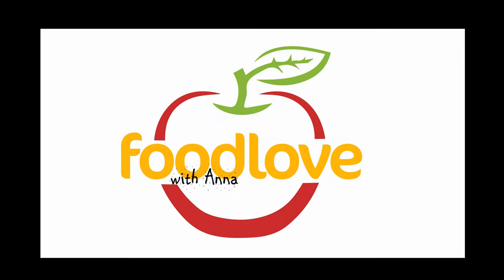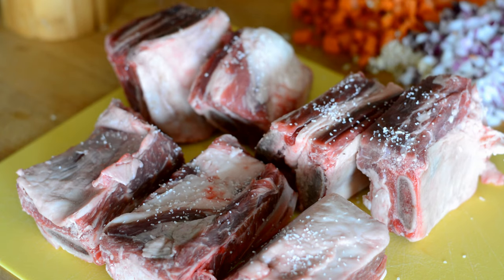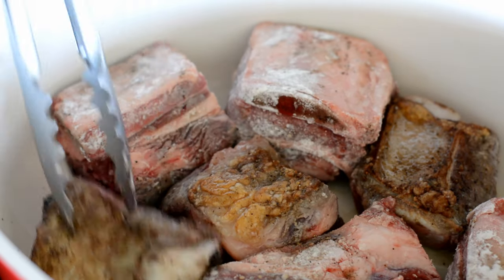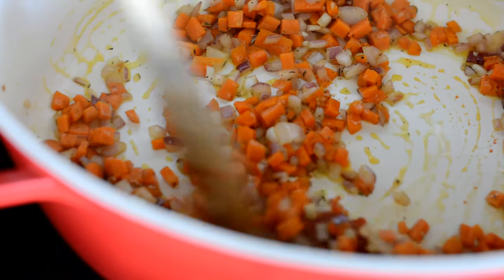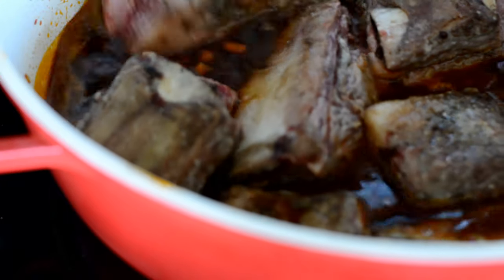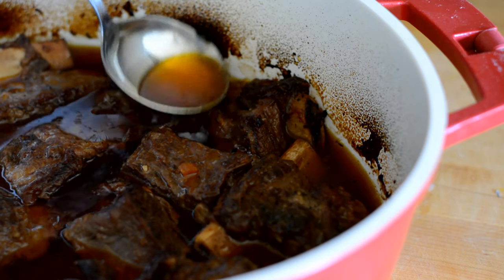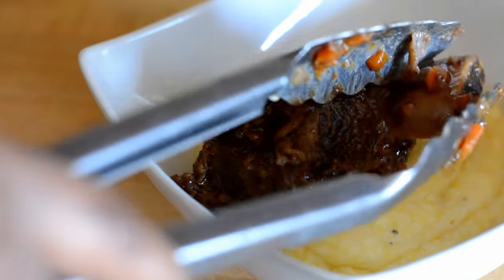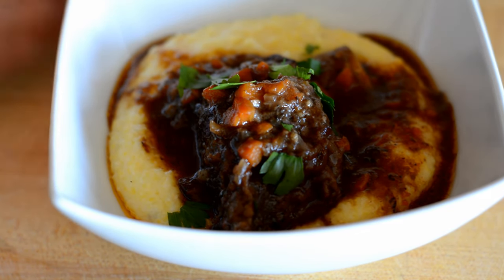Braised Beef short ribs with Creamy parmesan polenta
What's better than slow braised beef short ribs on a cool fall evening?  Slow Braised beef short ribs with creamy silky polenta on a cool fall evening, that's what. These things are falling off the bone, good to the last bite de-lec-table! Make these for Sunday dinner, a small dinner party, or even on a weeknight. Just prepare to be comforted, because this is the ultimate comfort food. Recipe as follows;
vegetable oil for browning (I used coconut oil)
4-5 lbs of beef short ribs
4 medium carrots diced small
1/2 of a medium red onion diced small
1 large garlic clove minced
1/4 tsp of dried thyme
1 tsp of kosher salt
1/2 tsp of black pepper
2 tbsp of tomato paste
2 cups of dry red wine (make it wine you'd enjoy drinking)
2 cups of beef broth/stock
 a deep roasting pand with a lid works best for this recipe
Cook at 350 degrees (f) for 1 hour then drop temperature to 325 degrees {f} for 1 1/2 hours til tender and decadent

Polenta
1 cup of dry polenta
2 cups of water
2 cups of milk
2 tbsp of butter
1/4 cup of grated parmesano-reggiano cheese